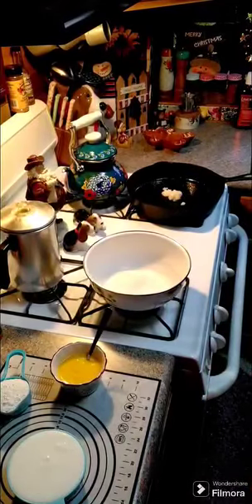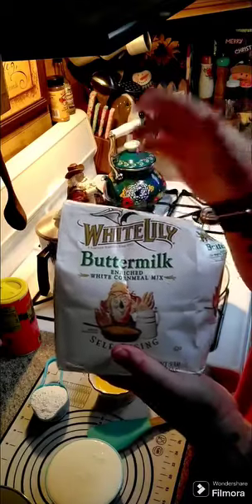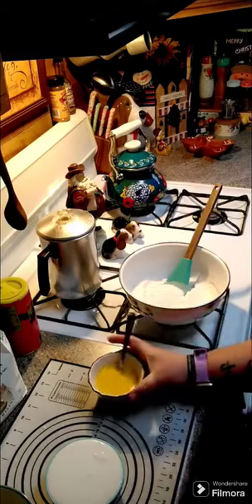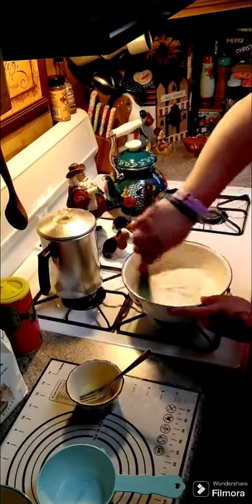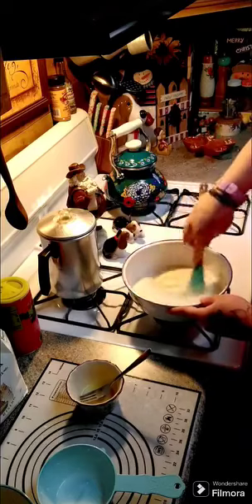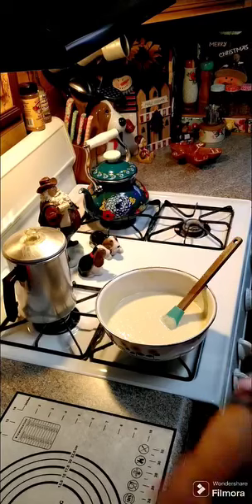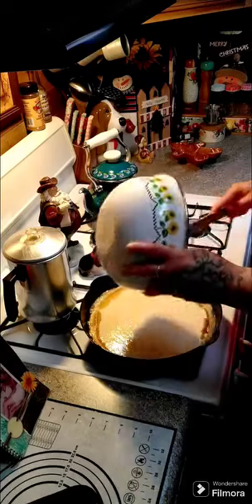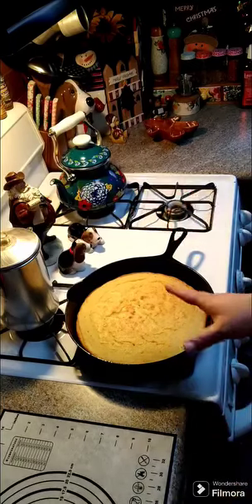Grandma's Cornbread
🎉🎈 Cookbook 🎉🎈

Check's can be made out to:

Crystal East
93 Jackson Run Rd

$grandmatable